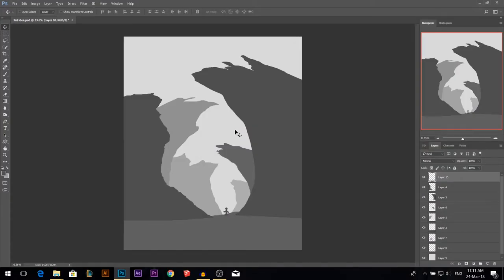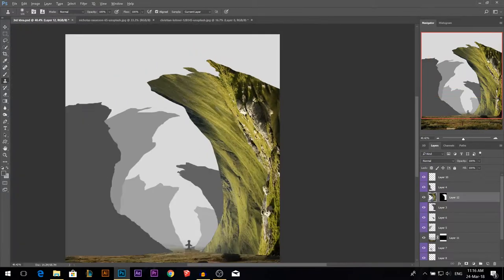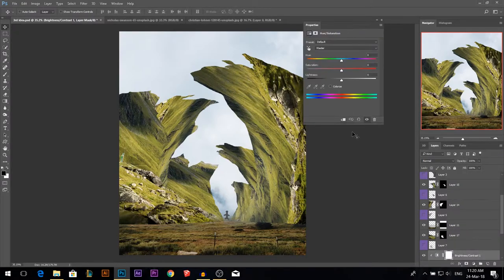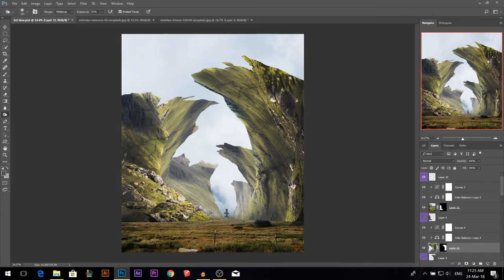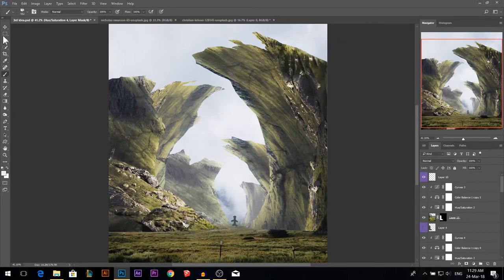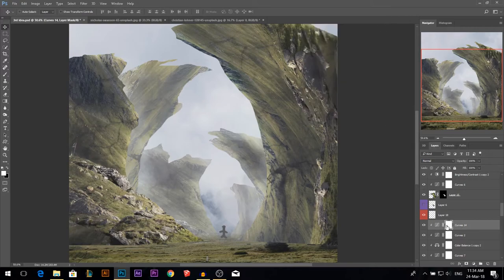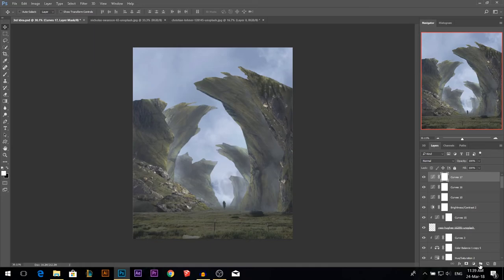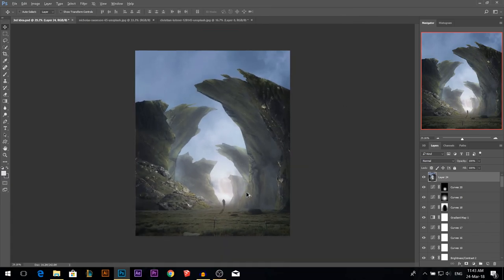Photoshop Create Fantasy Environments ( PHOTO BASHING )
Draw a fantasy environment using lasso tool in photoshop then start clipping mask some textures to it until it looks realistic.